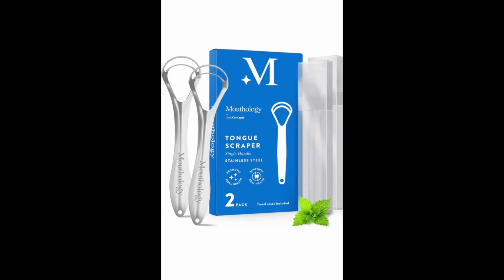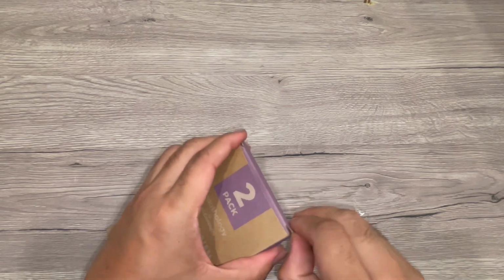BASIC CONCEPTS Tongue Scraper For Adults (2 Pack), Reduce Bad Breath, Metal Tongue Scraper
BASIC CONCEPTS Tongue Scraper For Adults (2 Pack), Reduce Bad Breath, Metal Tongue Scraper, Tongue Cleaner, Tongue Scraper, Stainless Steel Tongue Scraper, Tongue Cleaner for Adults, Tongue Scrubber